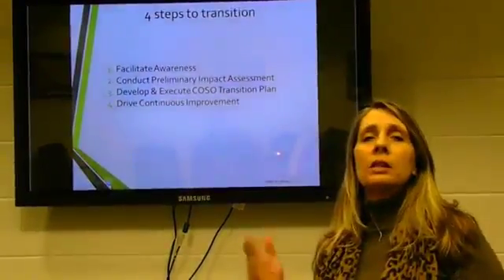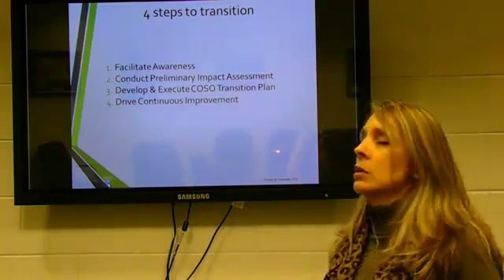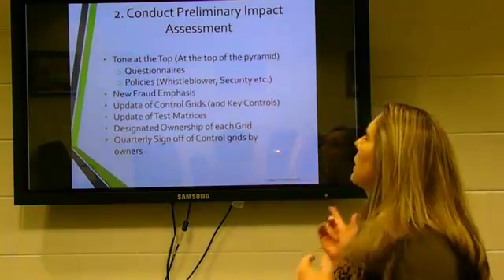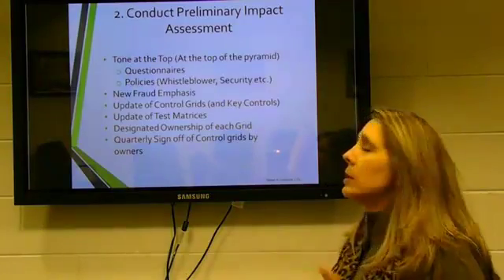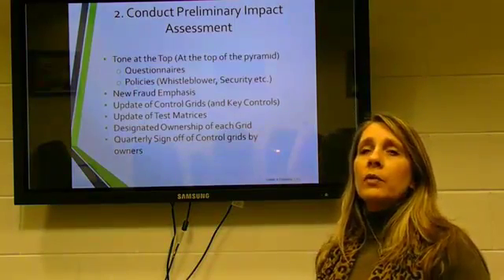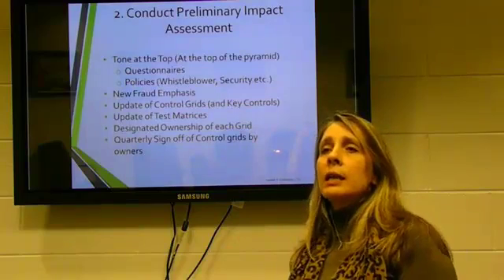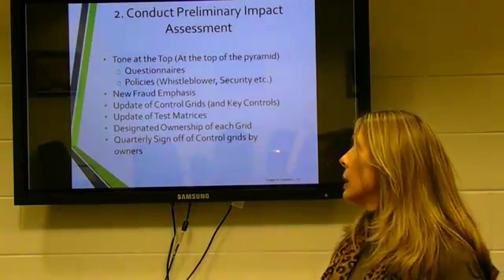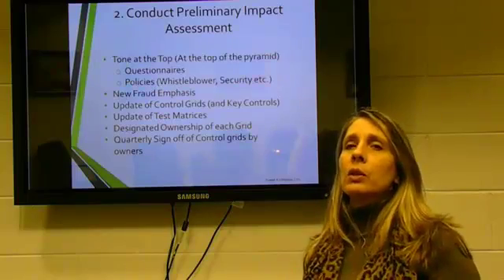COSO Framework - 4 Steps For A Successful Transition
President Michelle Fowler, explains the 4 most important steps for a successul transition when using COSO framework.